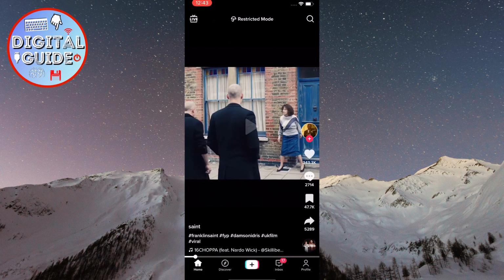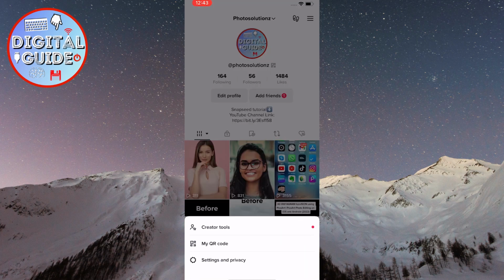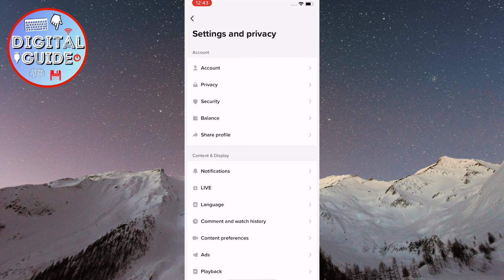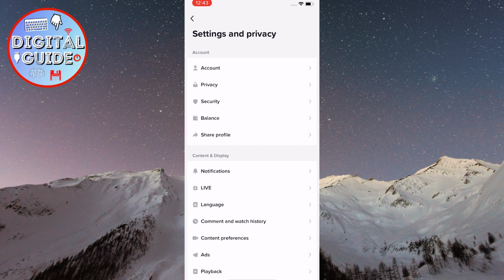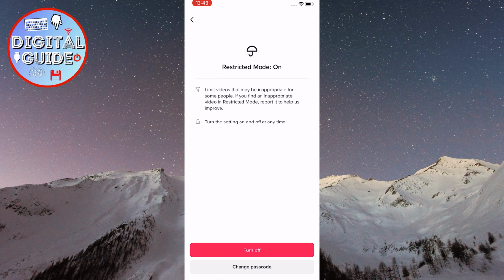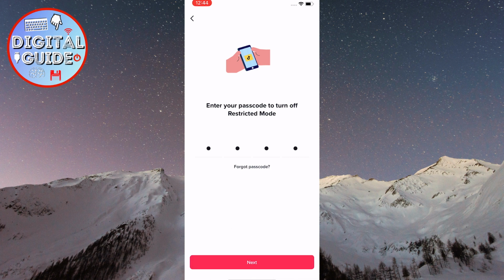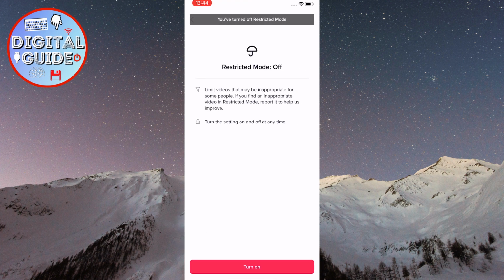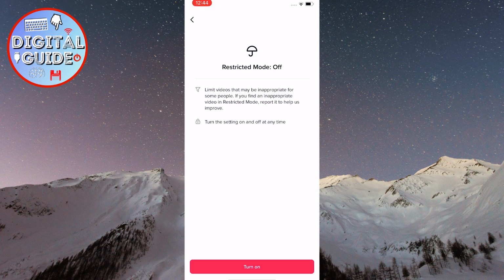How To Turn Off Restricted Mode On TikTok (2023)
Are you looking for a way to turn off restricted mode on TikTok in 2023? Then this video is for you! We'll show you step-by-step how to disable the restrictions and access all the content available on the platform. With our simple guide, you can start watching videos from any creator without limitation. So don't wait any longer and watch now to learn how to turn off restricted mode on TikTok 2023!